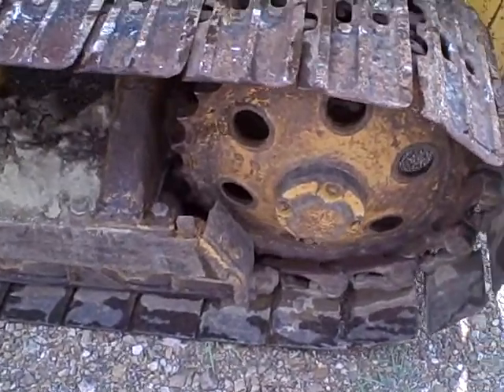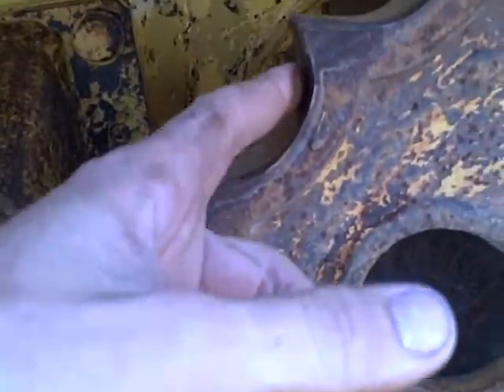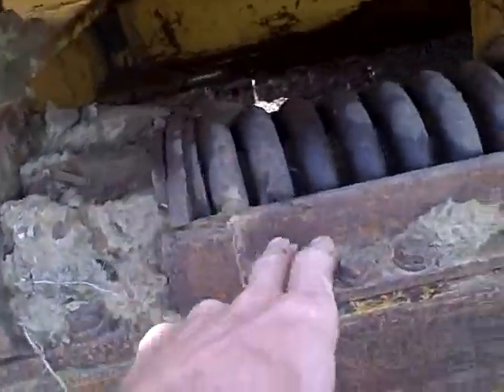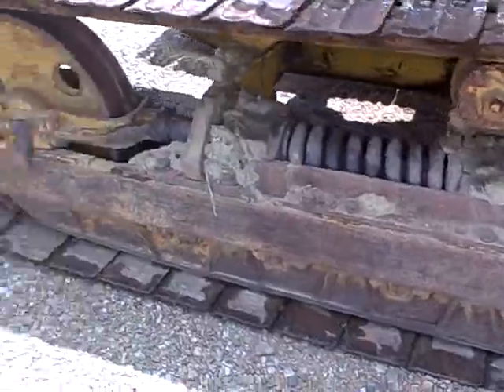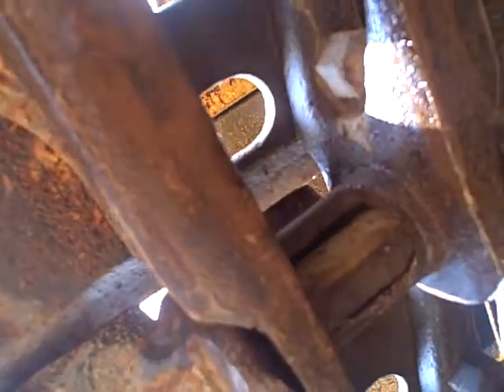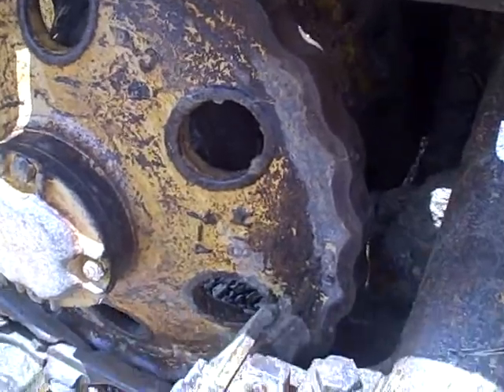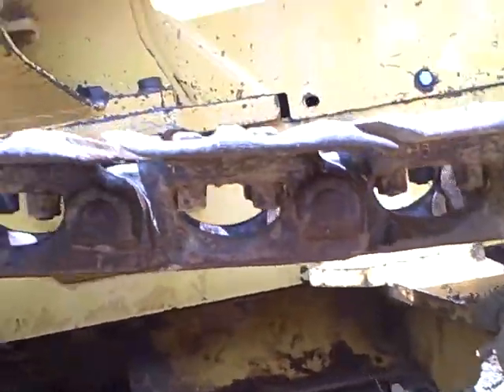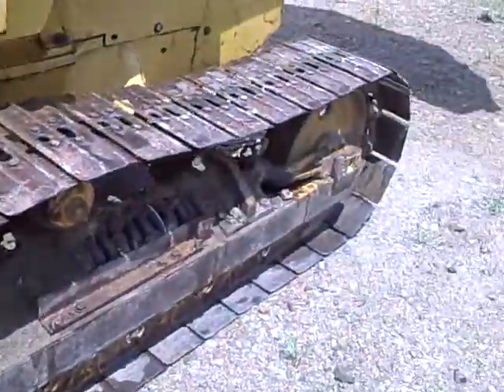komatsu d31s undercarrige